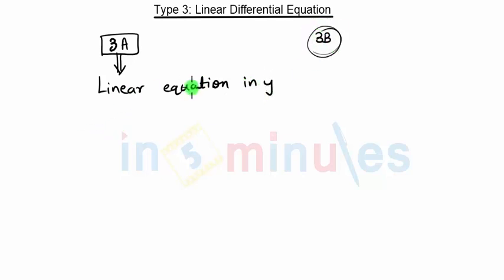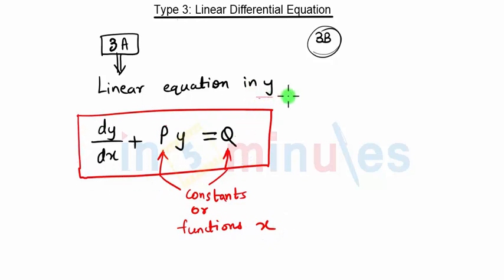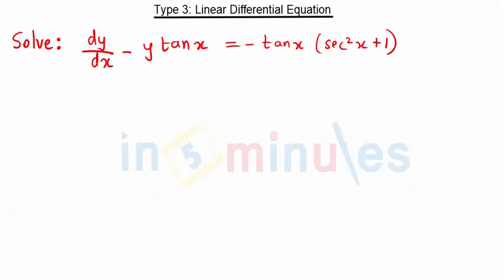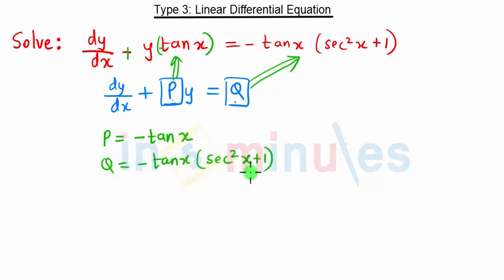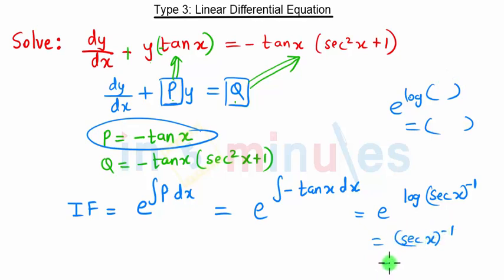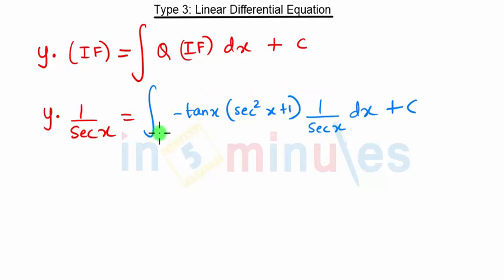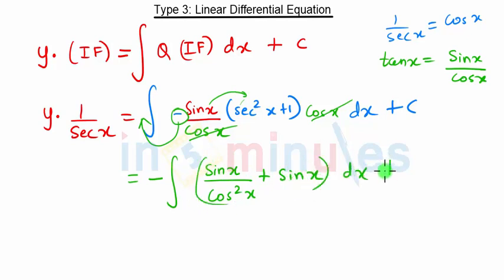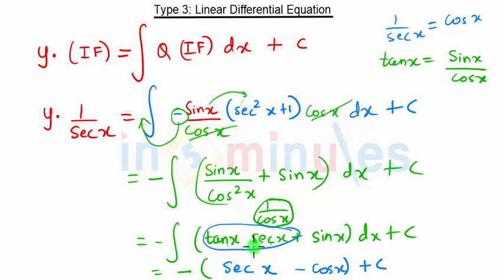Module3_Vid1_Differential Calculus_Concept of Linear Differential Equation with example prob1 Type3A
This video explains, how to find the solution of Linear DE